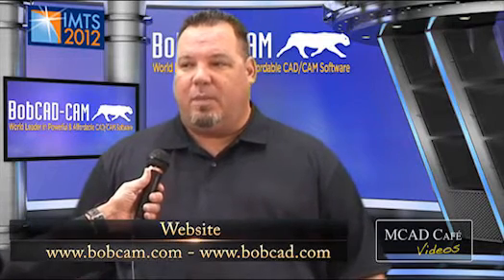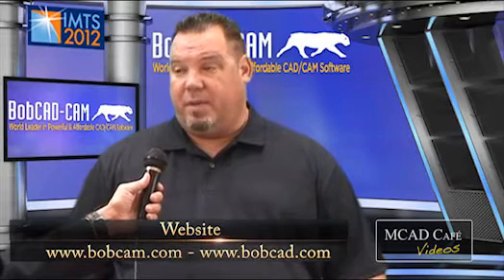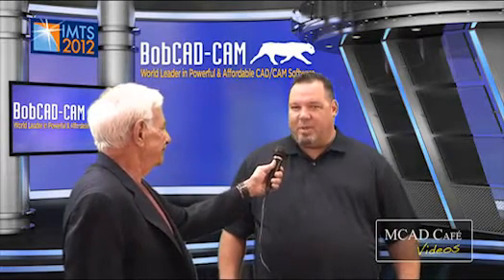MCADCafe Larry Pendleton Interview With BobCAD President